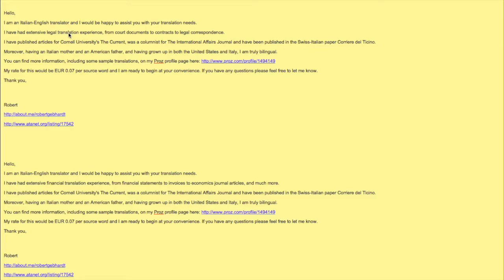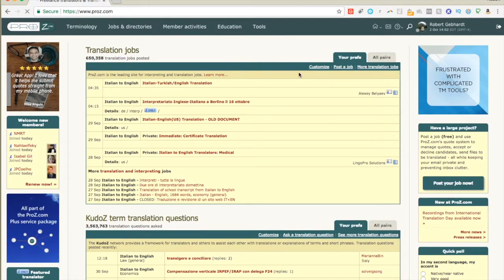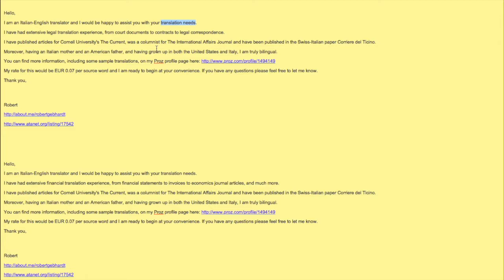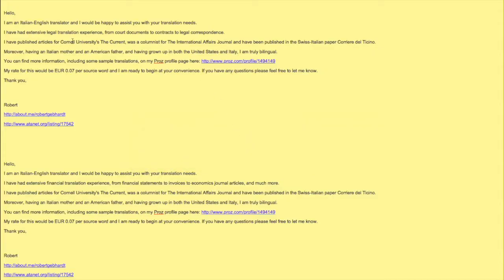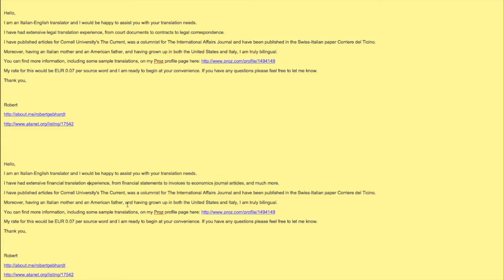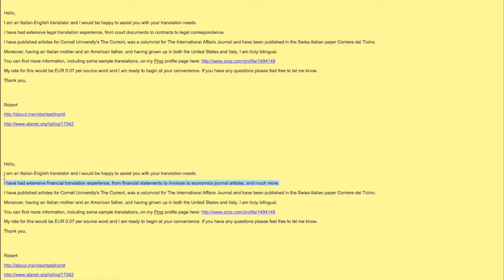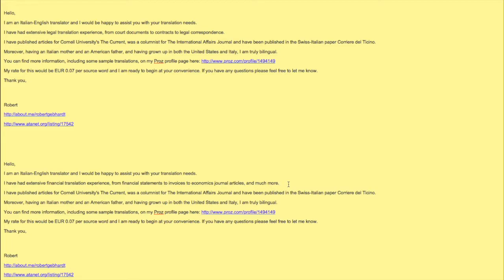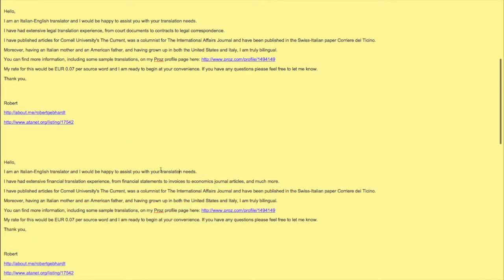Email Templates for Contacting Clients - The Easy Way